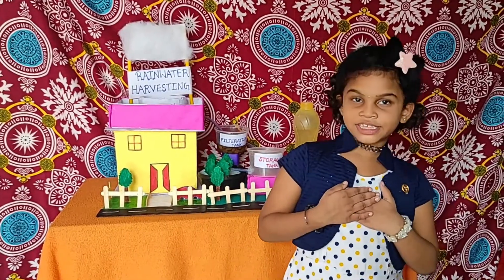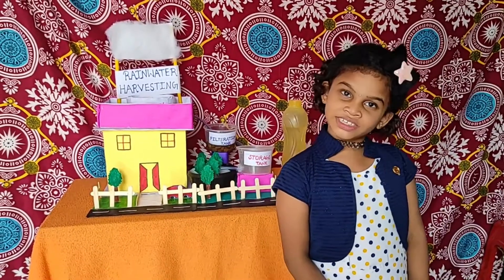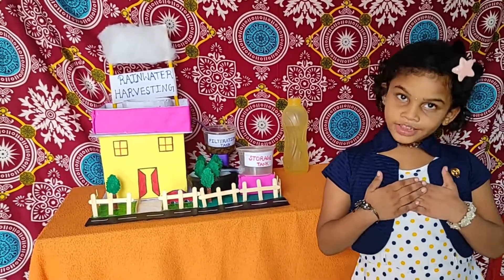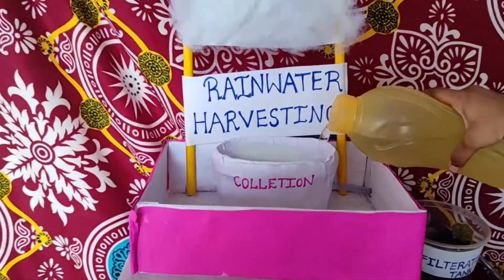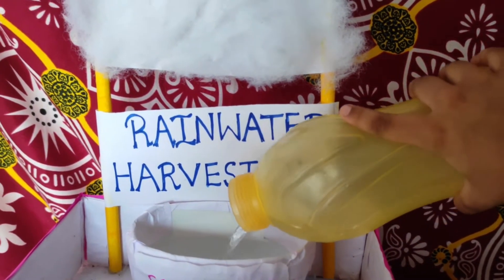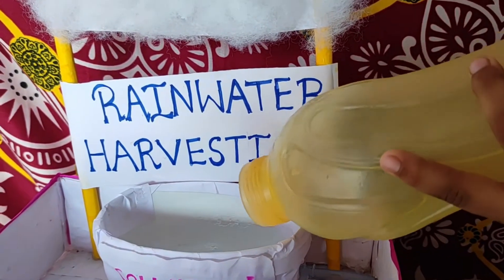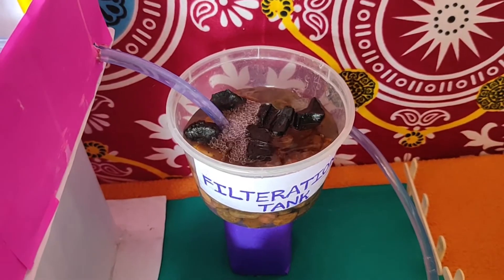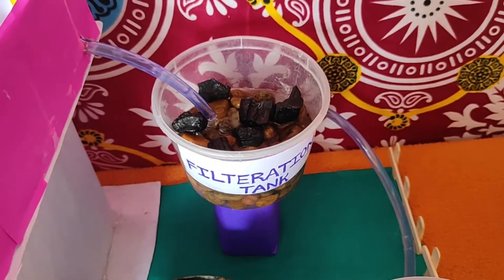Rain water Harvesting working model | Rain water harvesting model speech| school project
Rain water Harvesting working model | Rain water harvesting model speech | school project | science project

In this video baby Havina explain about rain water harvesting system and how its works.
Rainwater Harvesting and Methods of Rainwater Harvesting.
Uses of rain water harvesting system. Speech about rain water harvesting for school science project and activity.